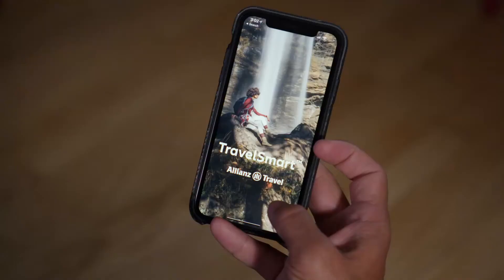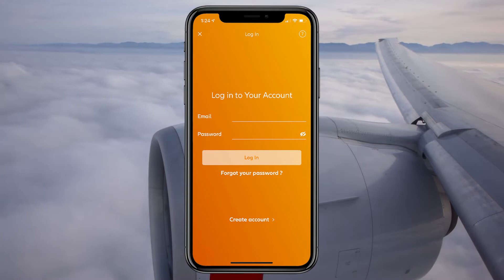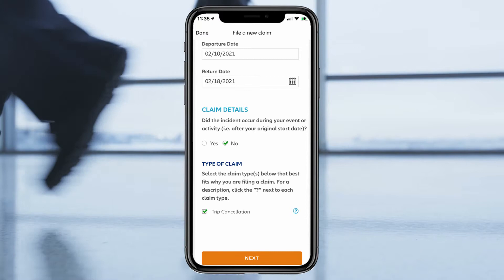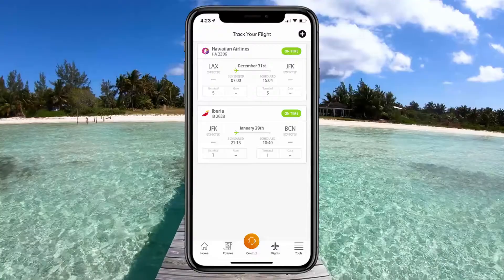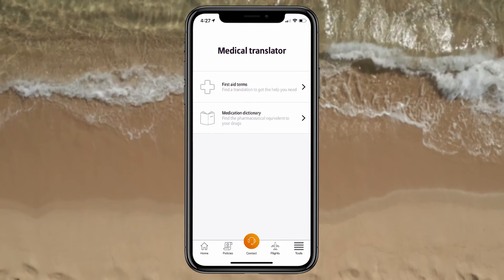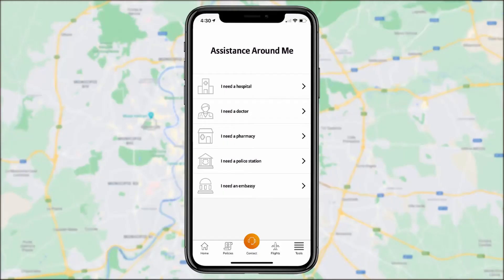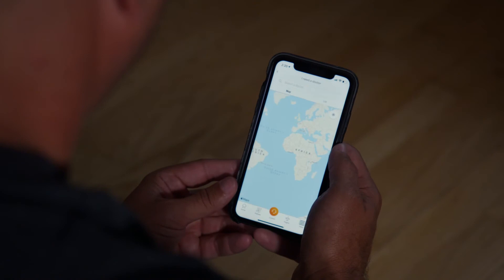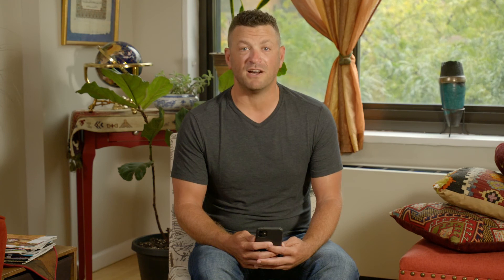Allianz TravelSmart Tutorial with Lee Abbamonte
Lee Abbamonte has visited every country in the world — and he never travels without the TravelSmart app. Find out how this free app can streamline your trip planning, show important safety updates and help out when you’re in a jam.